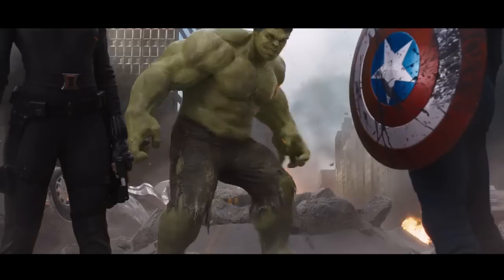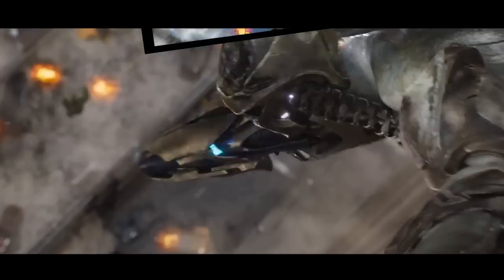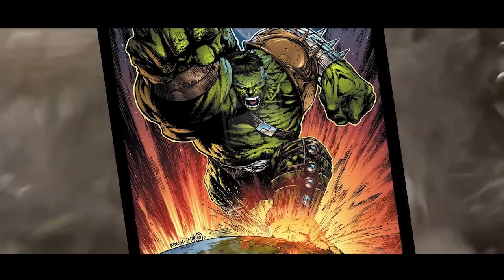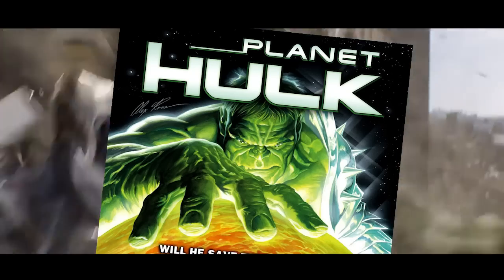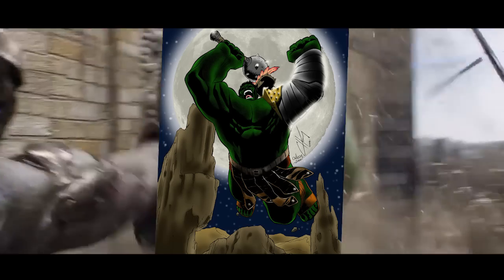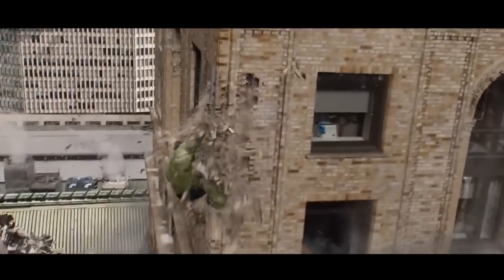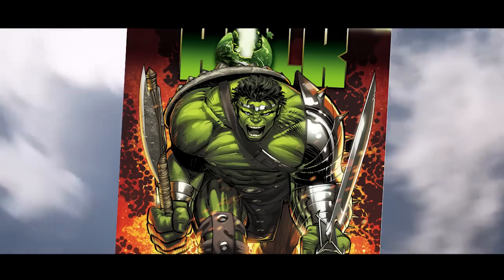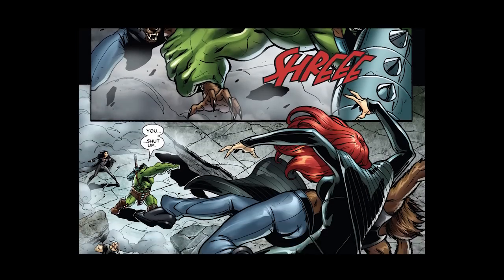Easter Eggs Fans Wanted To See In Avengers : Age Of Ultron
Ultron lays out his plans for decimating Earth's Mightiest Heroes in the new Avengers movie. Here are some of the stories and characters that could've been explored in this new Marvel masterpiece.

Marvel's The Avengers: Age of Ultron  is a guaranteed box office hit, but it's also the next big junction point in the Marvel Cinematic Universe. That means there are more than a few story threads and characters that could be introduced or explored in the film, in order to further expand the MCU into Phase 3 (and beyond).
Here are 10 Marvel Cinematic Universe Easter Eggs Fans Want to See in Avengers 2.

Featuring:
Black Panther's World | 0:29
World War Hulk | 1:07
Ant Man On Deck | 1:37
Agents of Carter | 2:14
Strange Magic | 2:50
Beginning of the End... of Times | 3:32
Galactic Guardians | 4:00
Beginning of Infinity | 4:31
Civil Start to War | 5:01
Spidey Comes Home | 5:43